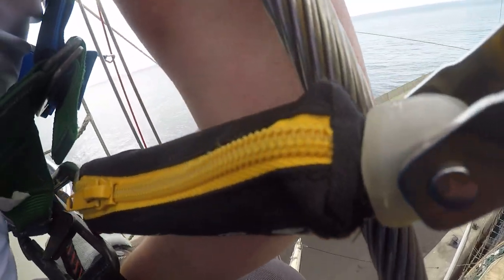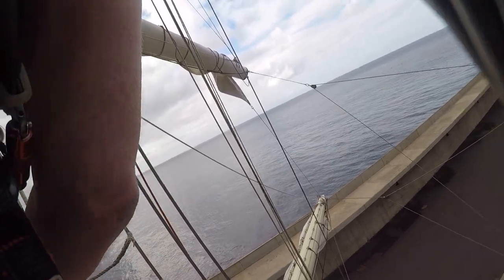Bi-Lateral Amputee Tall Ship Mast Climb fail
Charity mast climb nearly ends in disaster as Neil Davies, who lost both his legs 'below the knee' to diabetes in 2015. As part of his challenge, sailing aboard SV Tenacious with The Jubilee Trust. Neil challenged himself to reach the Crows-nest aloft the 300ft mast l, fundraising for the Trust when, upon his decent, the unthinkable happened. He slipped.

The Jubilee Sailing Trust (JST) is a UN-accredited, the UK registered charity whose mission is to give people of mixed abilities and circumstances the freedom to explore their ability, potential & place in the world through inclusive adventures at sea.

JST promotes and delivers social integration, teamwork, personal and leadership development, critical thinking, physical adventure, and sail training skills.

If you would like to donate and help us make a difference, please follow this